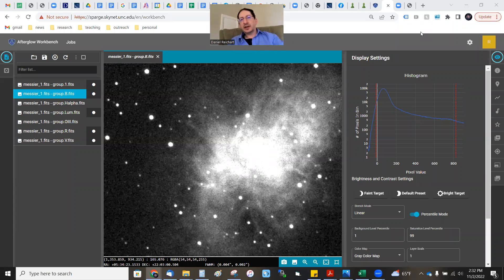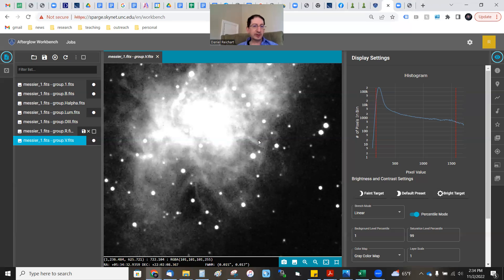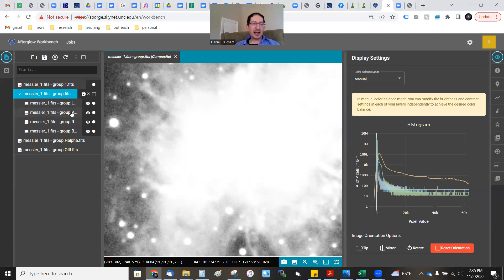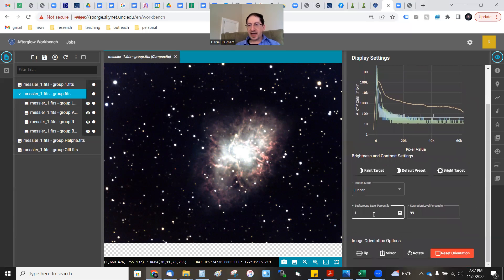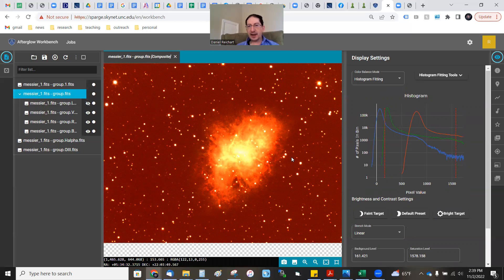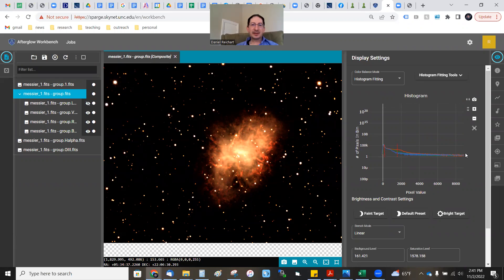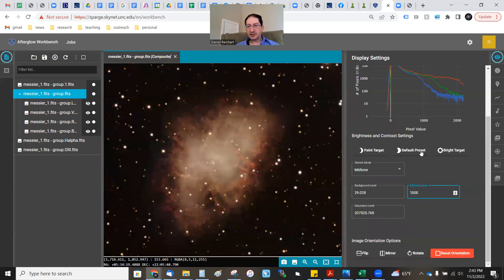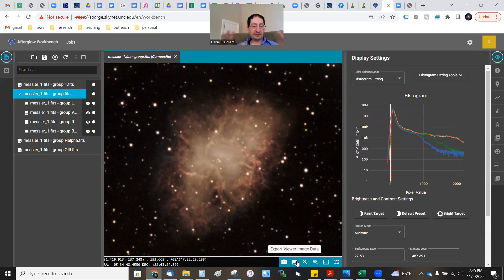Bonus: How to Make a Color Image in Afterglow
For more, take ASTR 110: Astrophotography of the Multi-Wavelength Universe!